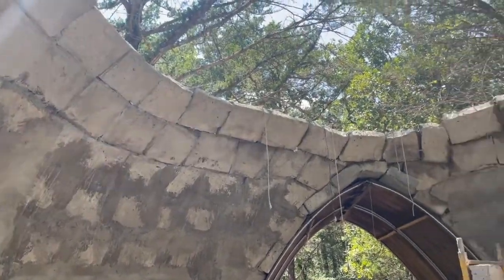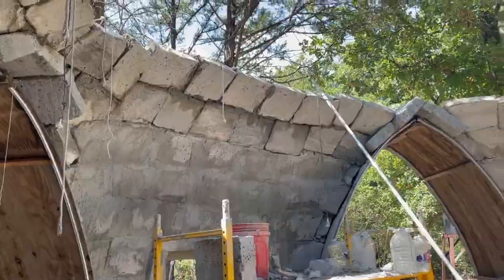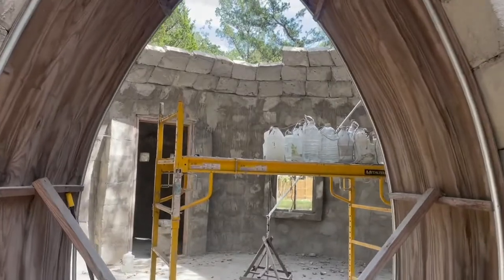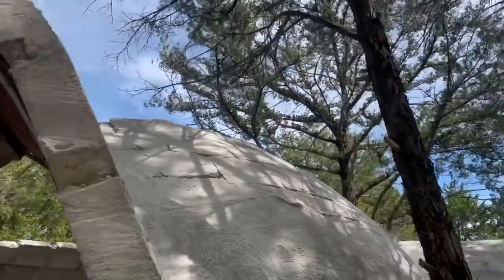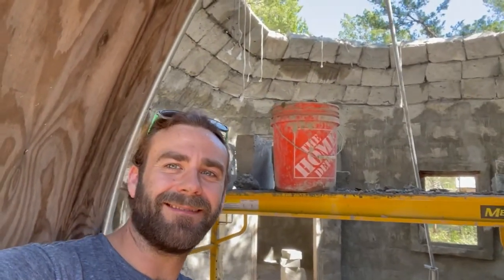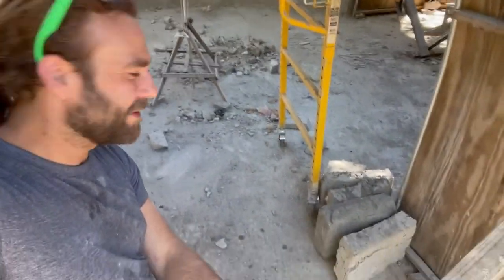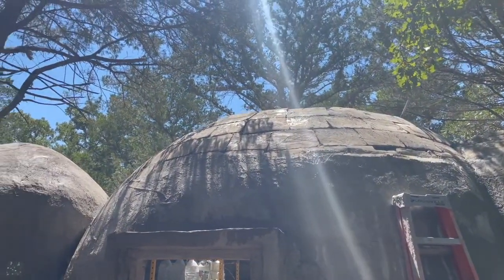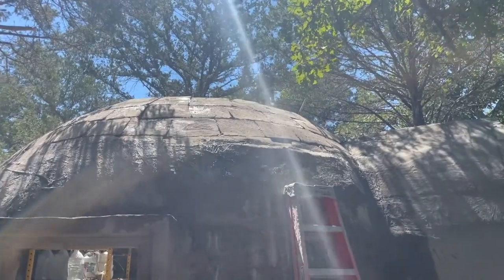Stacking, Rasping and Wrapping Aircrete Dome Home - Week 11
Moving on up! I continue my work on the aircrete dome home and work on internal development along the way. Thank you all who join this adventure. I love you all!